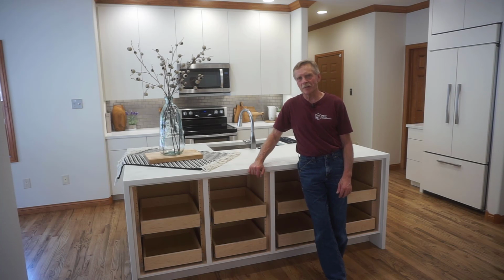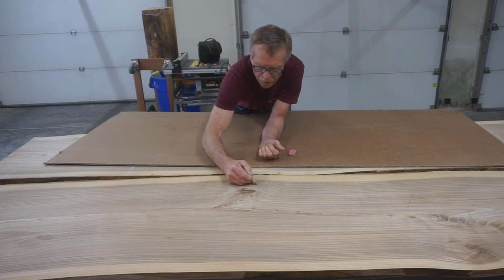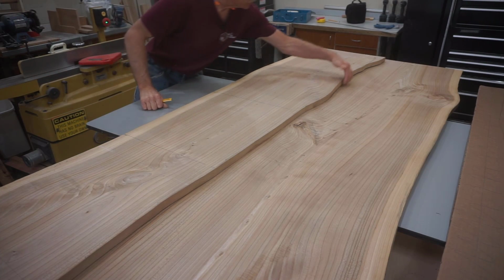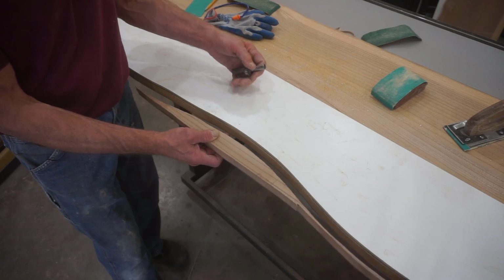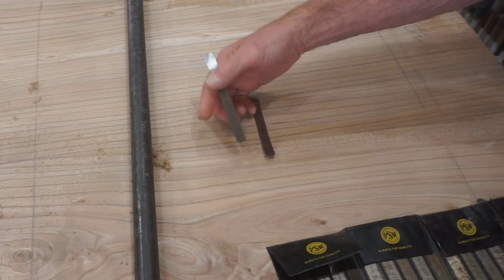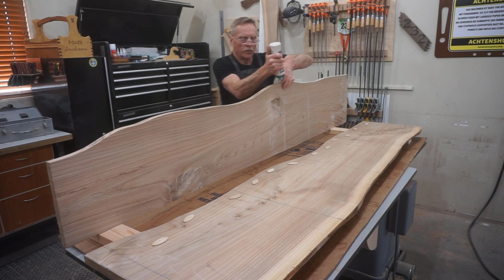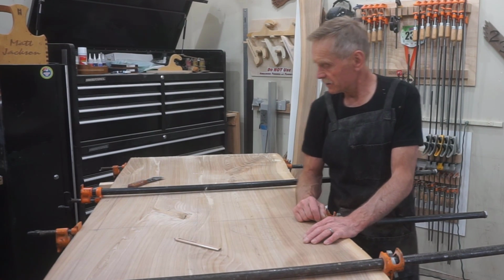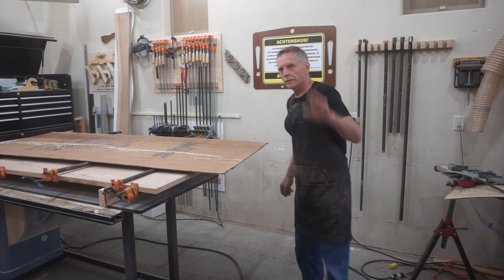Live Edge Joinery for Cabinet Doors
Achieve maximum visual impact by using Live Edge Joinery for natural wood slabs by eliminating a typical straight glue line that disrupts natural flow of wood's vibrant grain patterns. Live Edge Slabs joined with the process shown in this video can be use for any project from the cabinet doors shown here to tables, bar tops... pretty much anything! Since there's plenty of videos out there for making cabinet doors I don't go into that process in this video but focus on the method I use for joining 2 sequentially matched 18~20 inch wide elm slabs into one uber-wide slab which got cut into the 4 individual doors shown in the video thumbnail.

Here's that Amazon Influencer's tool list I mentioned in case you need something to make a live edge joint that you don't have and can't find it locally
Note that purchases made through these links are the same low online cost to you but Amazon pays small ad fees to Next Level Carpentry and I really appreciate it!

and tell 'em I sent you!

Official NLC teeshirts, posters, mugs and stickers are available through Teespring where sales generate small profits which help support video production too... thanks!

If you follow that link, be prepared to be amazed.  If you ever have opportunity to visit CS Woods warehouse/showroom, be prepared to be utterly amazed!  In addition to an eye-popping, mind boggling inventory of gorgeous wood slabs of every species and on a grand scale, everyone I encountered in the business from the owner to warehouse/sales staff were as enthusiastic as they are knowledgeable about wood.  They were well able to dial in to what I was looking for to the extent that I felt each person felt a bit of 'ownership' of the project and worked to make this Live Edge Joinery project happen.  However you interact with this next level business I hope you'll tell them you learned about CS Woods on Next Level Carpentry.

Since you can watch all the great videos uploaded to the Next Level Carpentry Channel here on YouTube for free, those who find enough value here to become patrons through Patreon are a special group of viewers.  These videos are a peek behind the scenes and often include extra tips, tricks and insight into projects from my YouTube videos.  They're a bit less formal, kind of like hanging out in the shop or on a jobsite.  If this interests you check into becoming a patron and you'll have access to those videos and your name should show up in the Patreon Appreciation segment of videos on YouTube.